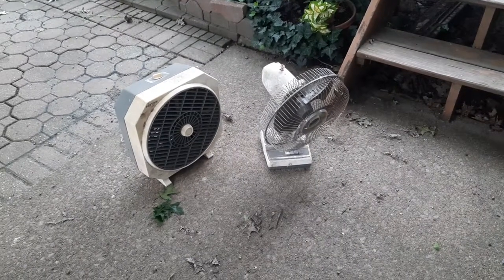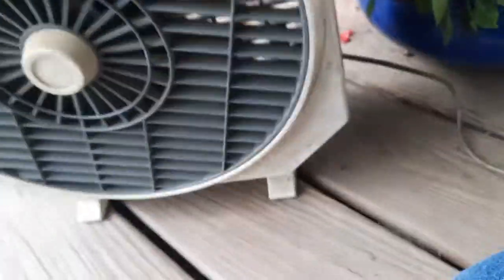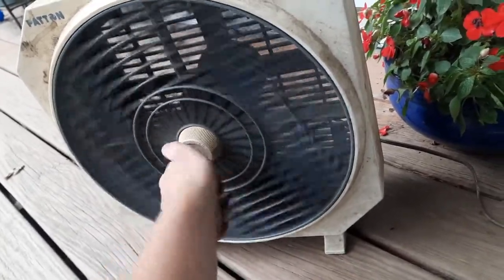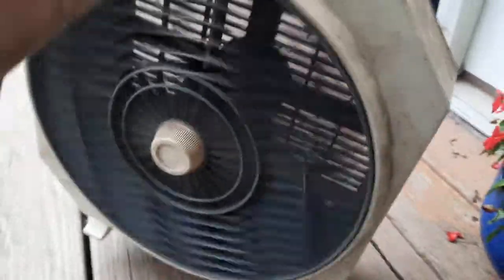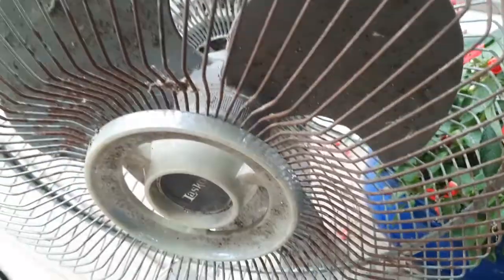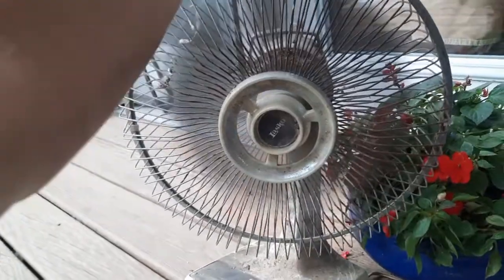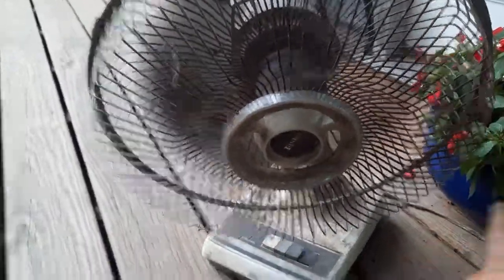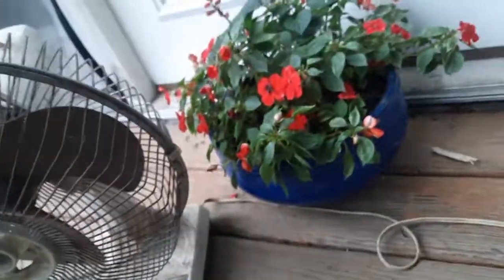2 fans found in the woods